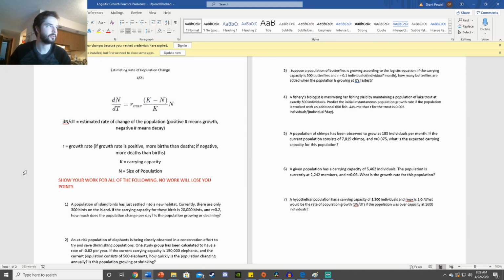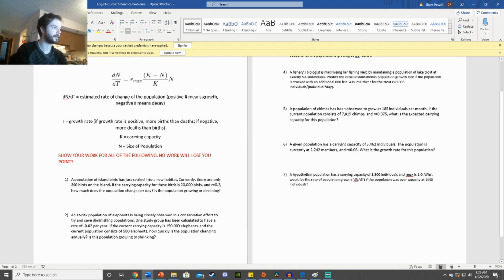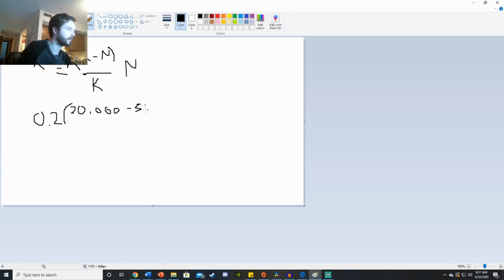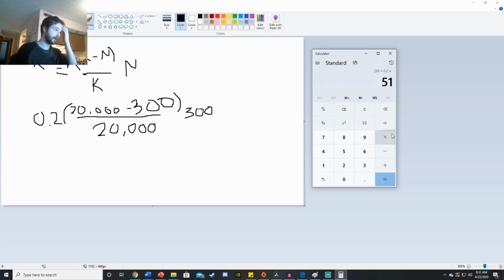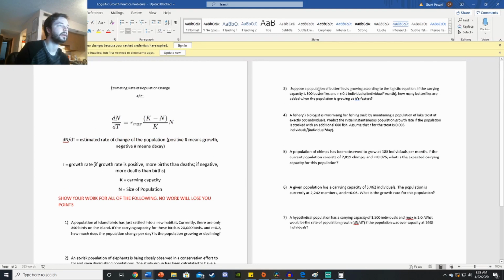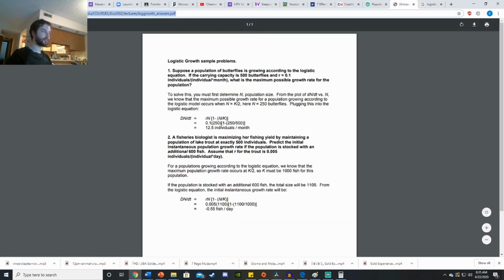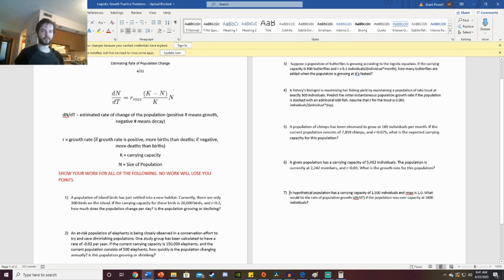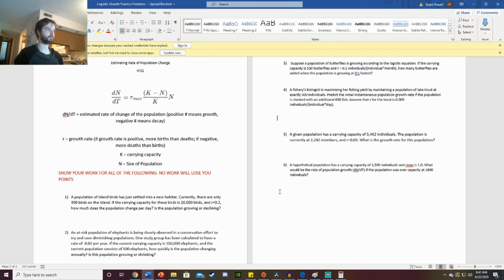Logistic Problem Examples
Examples of Logistic Growth Problems for carrying capacity